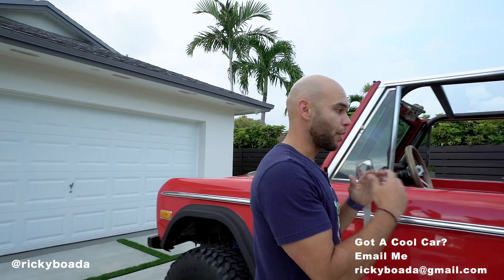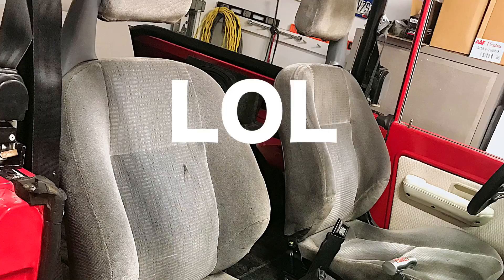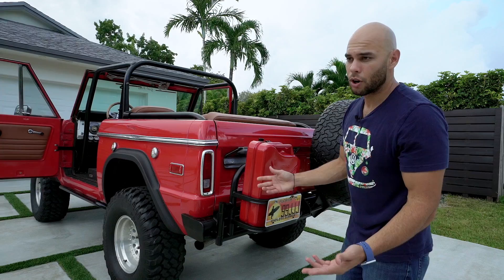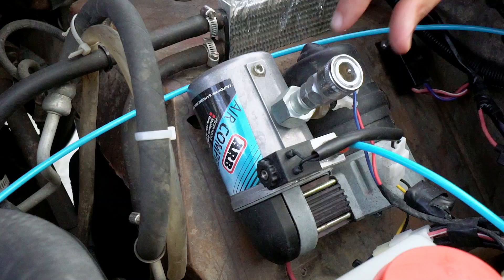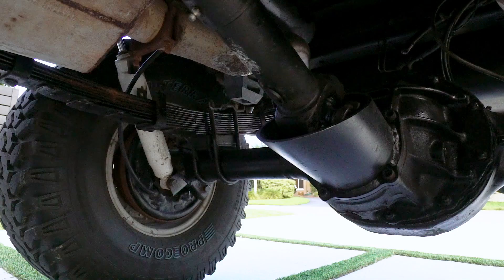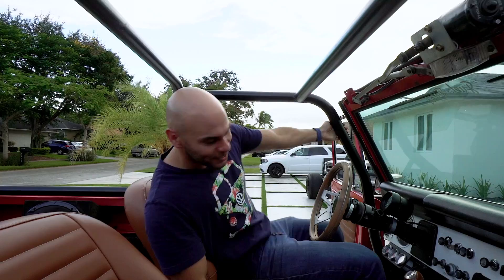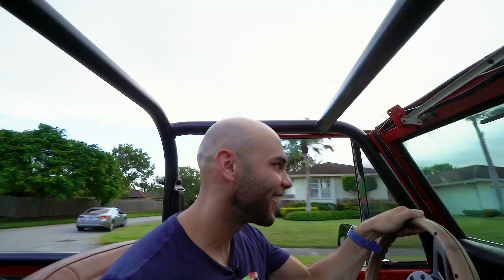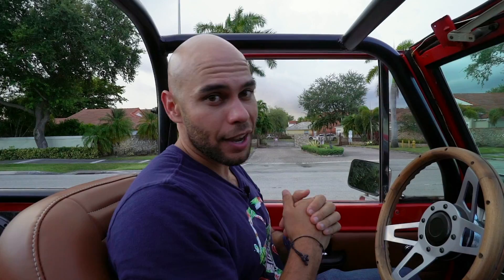This $35,000 Classic Ford Bronco is Only Getting More Expensive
PARTS LIST BELOW - Early Ford Bronco

@RickyBoada - Here is my old school Bronco all decked out

Red Bronco Parts List:
302 w/289 heads, Edelbrock 1406 Carb, Hedman Headers
Melling RV Camshaft
C4 3 Speed Auto
DANA 44 with ARB Locker w/ 3.55 gears
Edelbrock Manifold and Air Cleaner
Kevlar Spark Plug Boots/Covers
Centech Wiring Kit
ARB On Board Compressor
Detroit Locker in Rear 9 inch w/ 3.55 gears
MSD Distributor and MSD Blaster Coil
Flowmaster 40 Series Mufflers
Flow Kooler Water Pump
Be Cool Aluminum Radiator w/ Pusher Fan
Wild Horses Hood Scoop/ covered cowl currently on
Transmission Cooler and Fan
33" Pro Comp Mud Terrain Tires
Warn Premium Manual Hubs
Mile Marker 8000lb Winch
Front Disc Brakes - Duff Conversion
James Duff Radius Arms and Shocks
James Duff 3.5" Ultimate Suspension System w/ Super Hoops
James Duff Transfer Case Shifter
B&M Floor Shifter.
B&M C4 Deep Tranny Pan
Grant Steering Wheel (removable)
Auto Meter Tach and oil, h20 temp and trans temp gauges
Currie 31 Spline Axles in Rear
Yoke Protector for rear end of driveshaft
Custom Front Bumper with Towbar
Custom Rear Bumper with tire and gas tank carrier
Custom Rock Sliders/Steps
Mojave Heater
Fresh upholstered seats
Rear Bench Seat - Fold and Tumble - Tom's Bronco Parts
Herculiner on floor and sides
Dual Fuel Tanks 7.5gal/12.7gal
Gas tank switch and gauges work properly
Kenwood Radio (bluetooth) and speakers
Cobra CB Radio w/ Wilson Little Wil Antenna
Hoist/Lift for hardtop